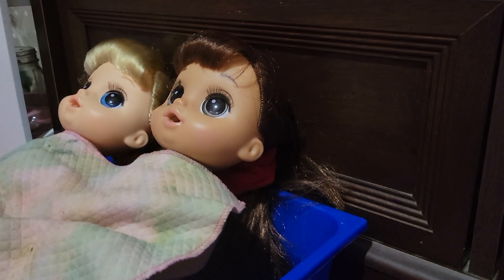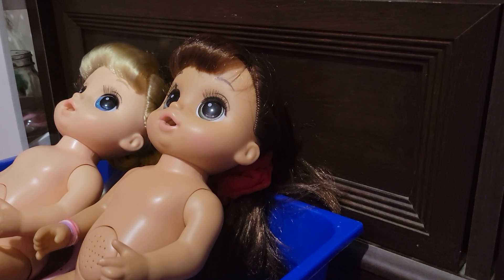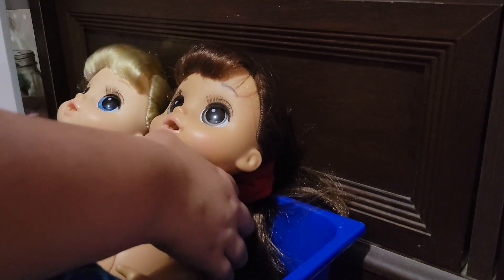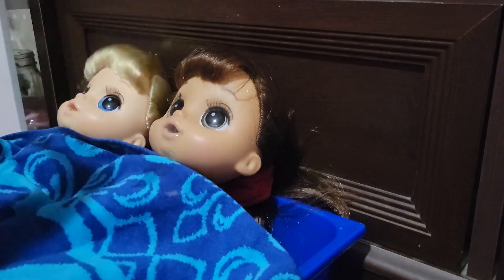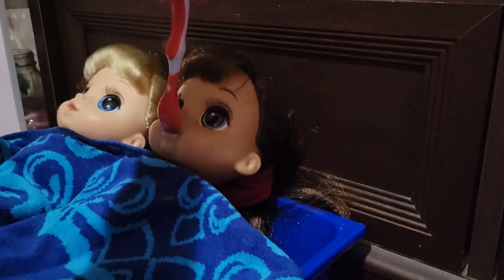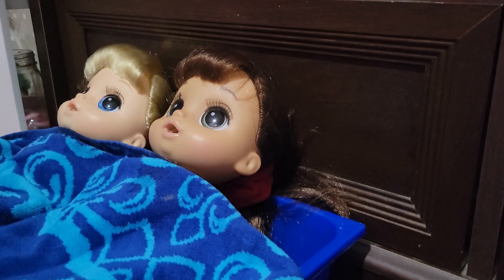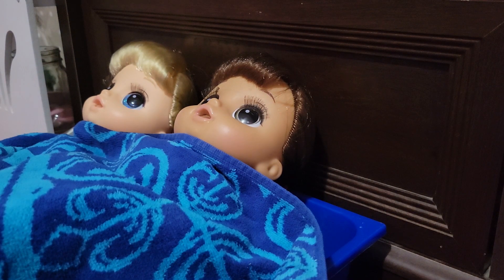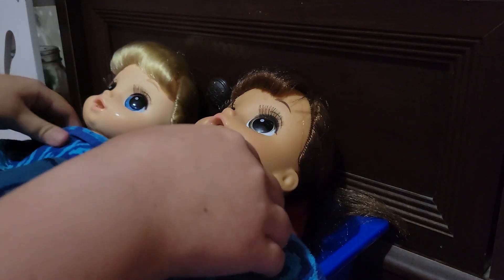Baby alive feeding Deiliah and Annika Blueberry food and apple juice